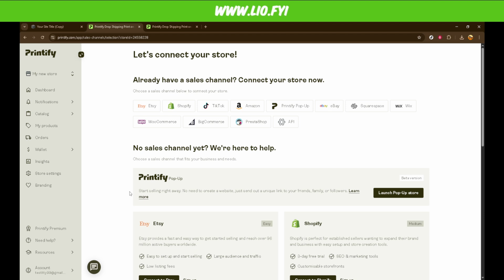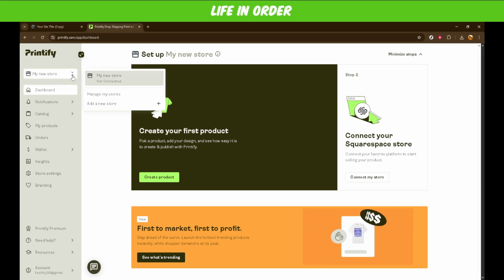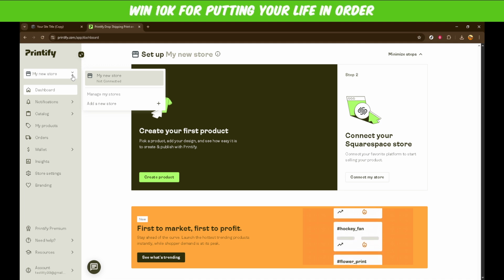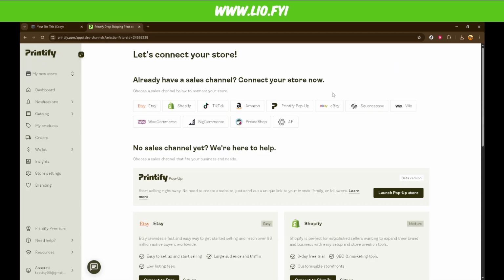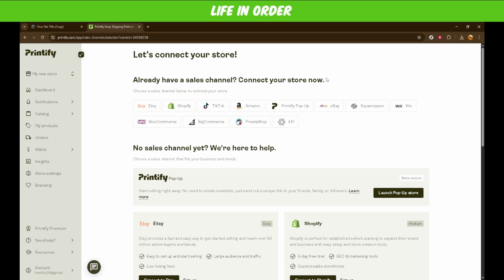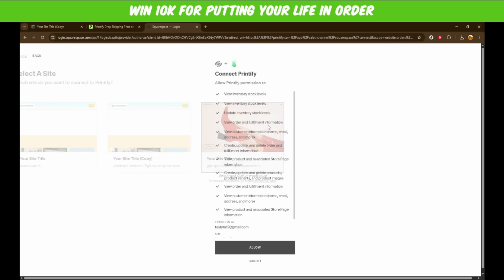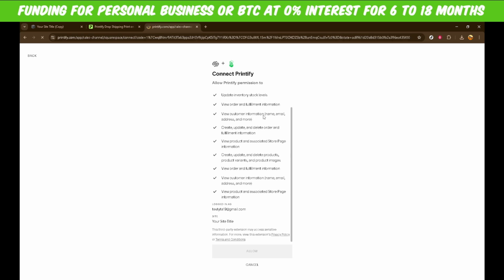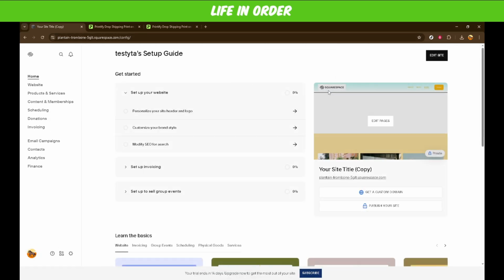How to link Printify to Squarespace { 2025 edition }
How to link Printify to Squarespace